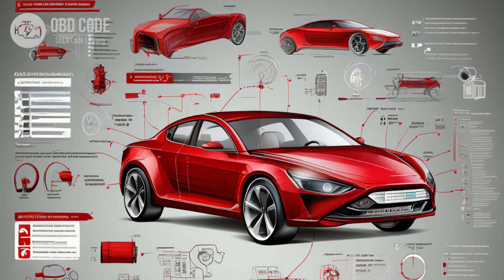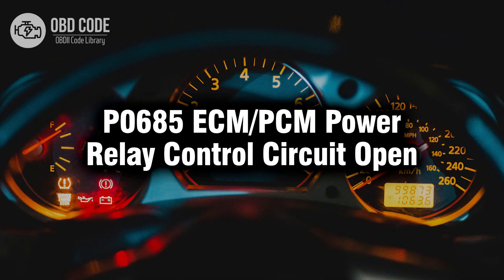P0685 ECM/PCM Power Relay Control Circuit Open 🟢 Trouble Code Symptoms Causes Solutions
P0685 ECM/PCM Power Relay Control Circuit Open